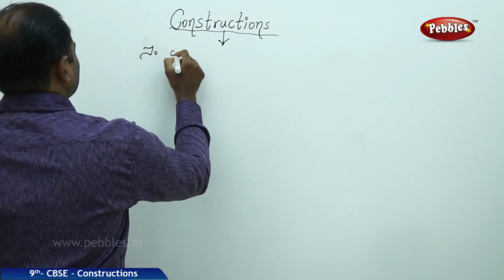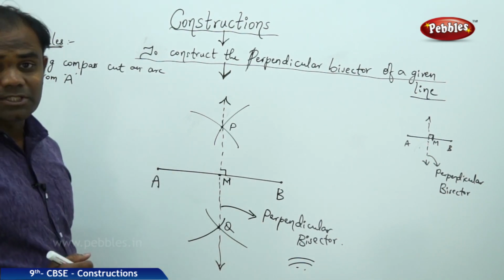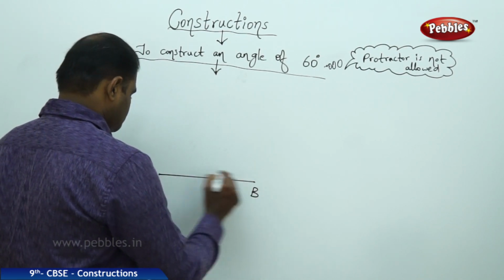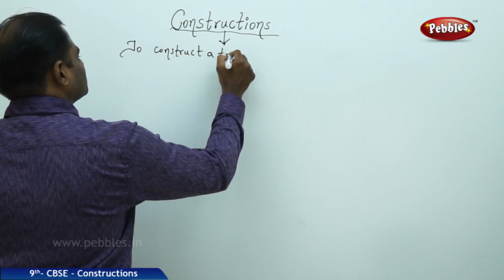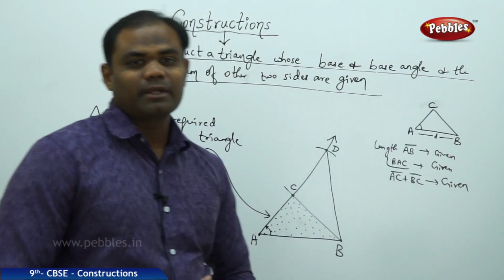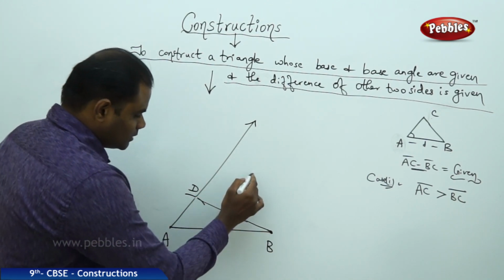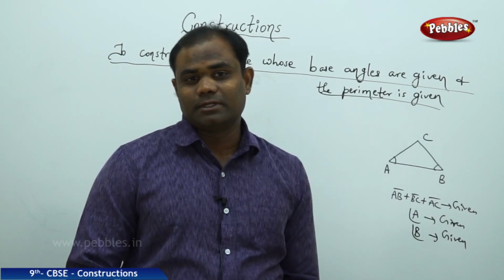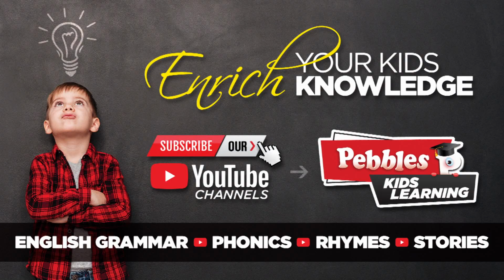CBSE Syllabus Class 9 Mathematics | Constructions | Part-2